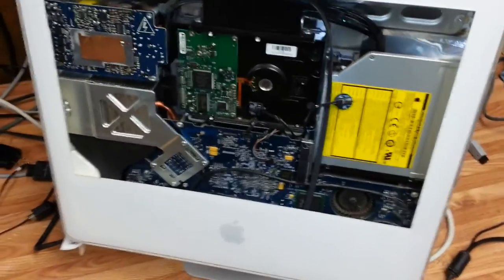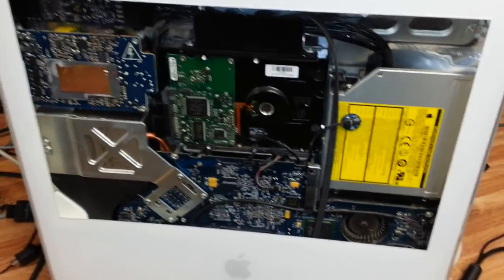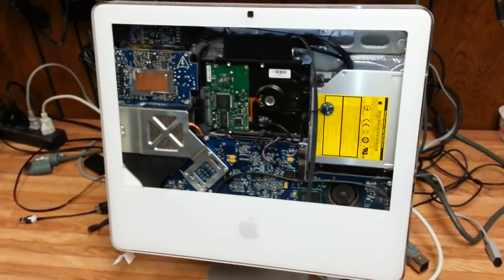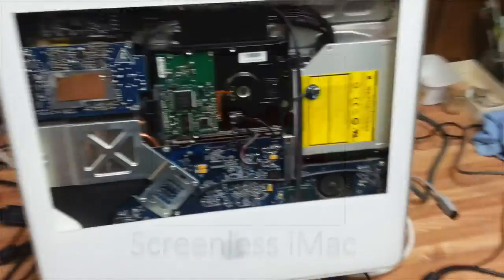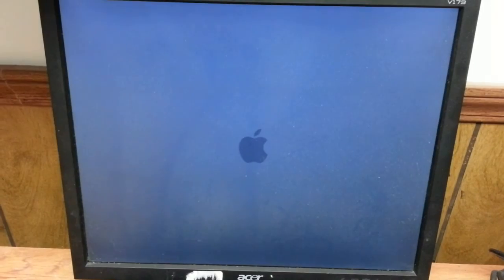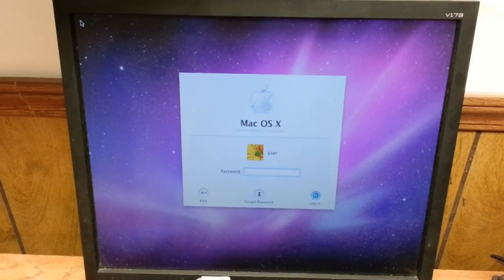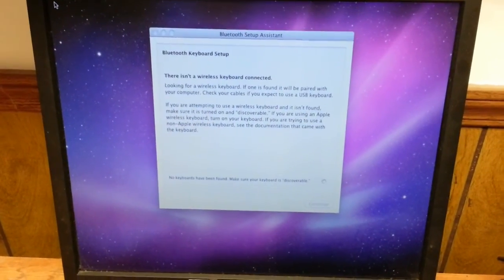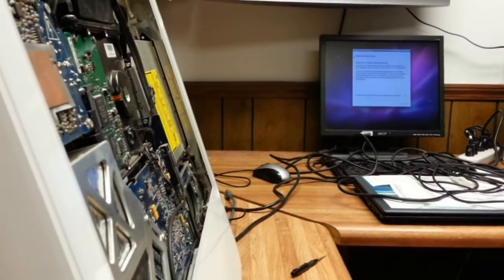iMac Running Without an Internal Screen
Booting up an all-in-one desktop computer without the monitor installed.